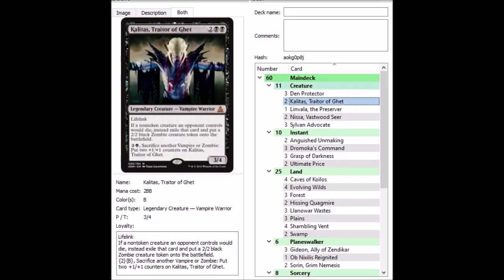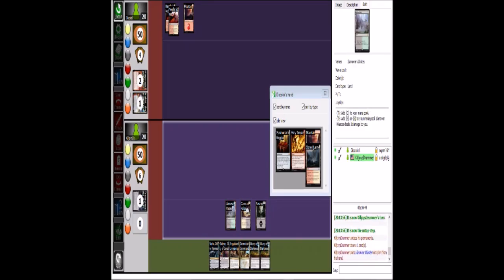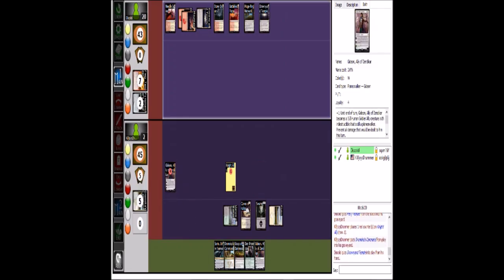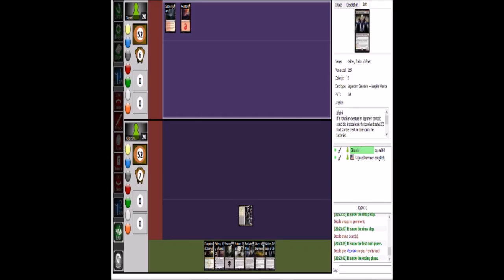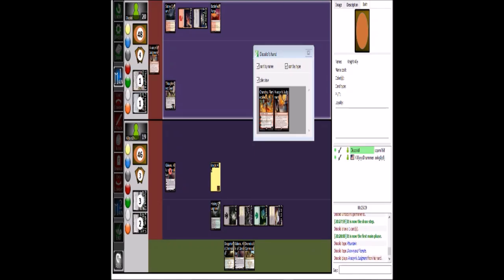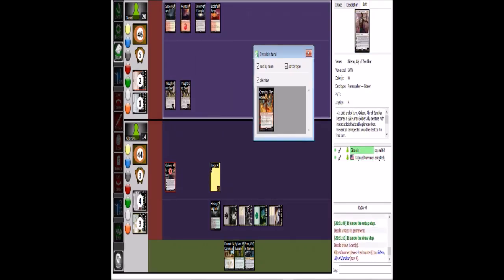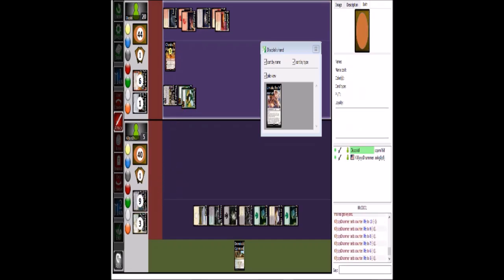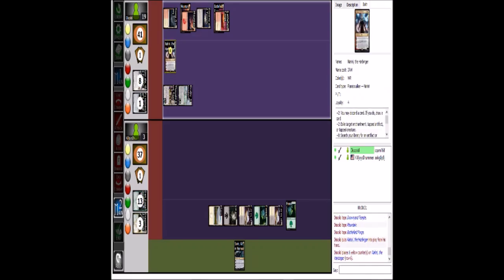Magic The Gathering: Abzan Midrange (SOI Standard)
This deck is a spicy brew I was working on, and it was certainly a ton of fun to play. Going to continue to work on the deck. Let me know if you have any suggestions for the deck!

thehipster'sapprentice